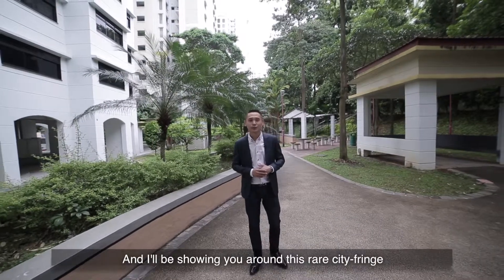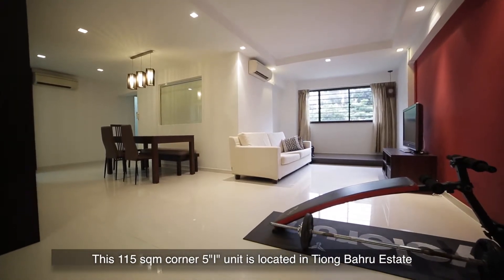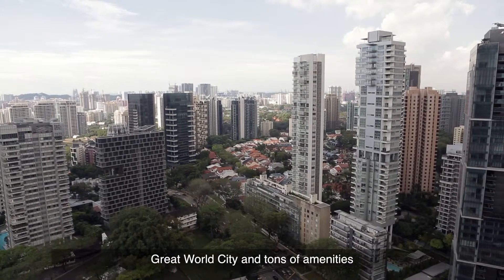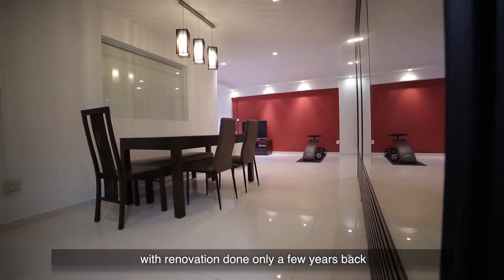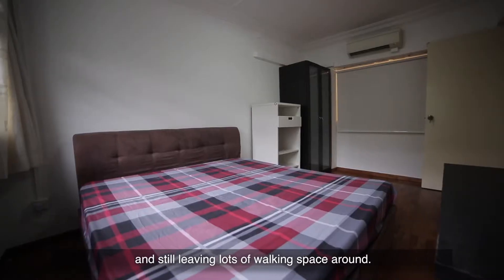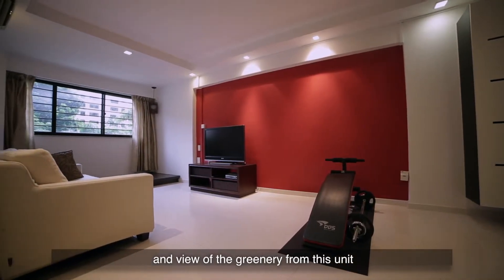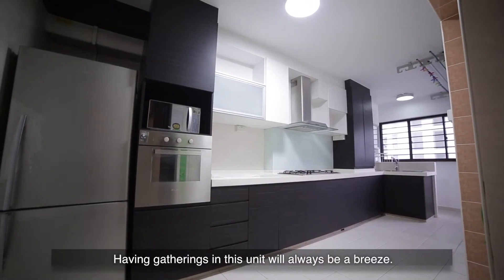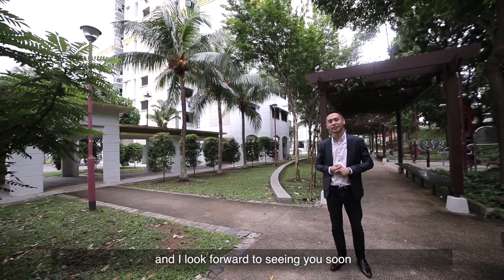Singapore HDB Property Listing Video - Tiong Bahru Boon Tiong Rd 5RM For Sale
A rare city-fringe 5 room HDB flat in Boon Tiong Road for lease by Listings With Vincent. Modern and charming, best of all so close to the city and nearby TIong Bahru amenities!